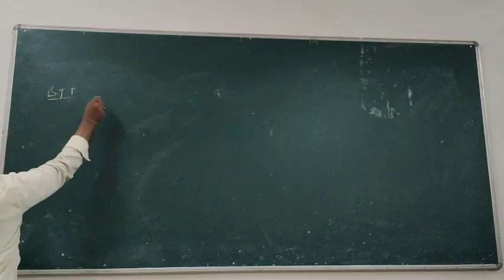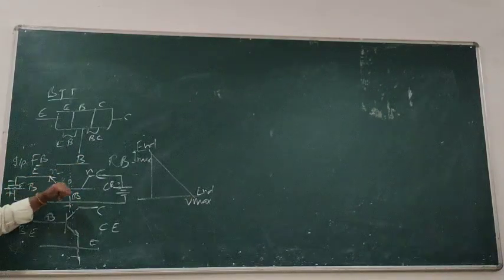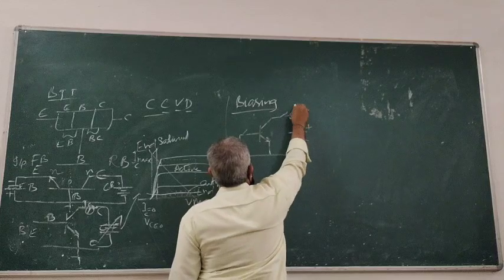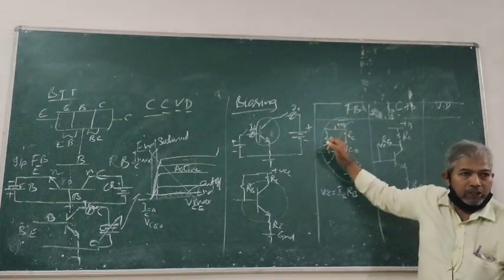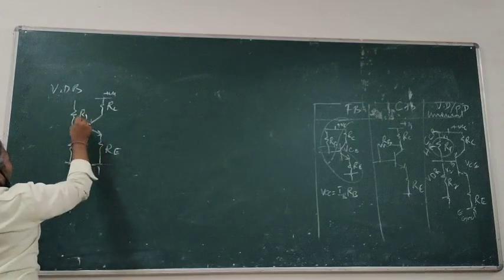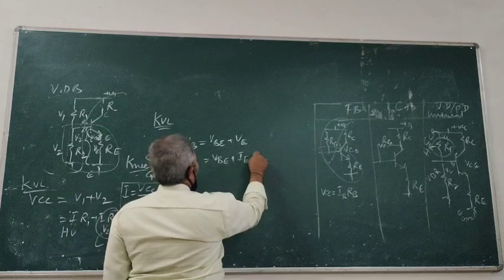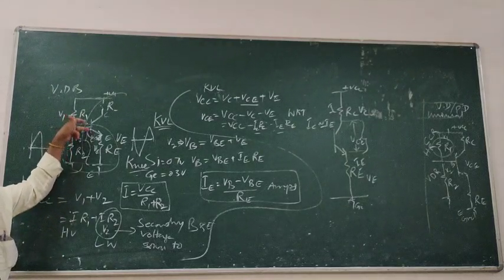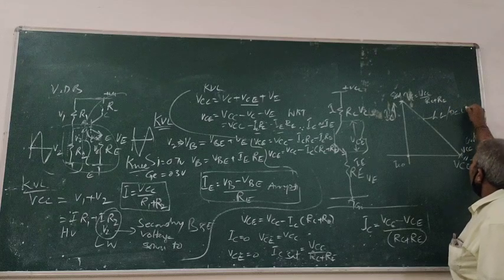2ND PU BJT--BIASING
2ND PU BJT--BIASING